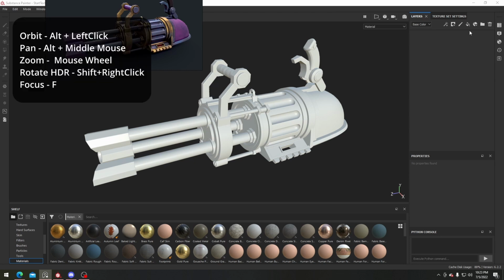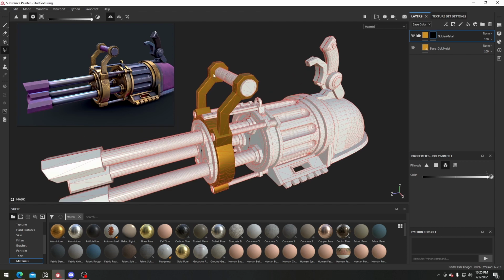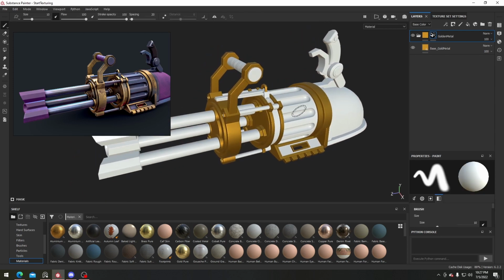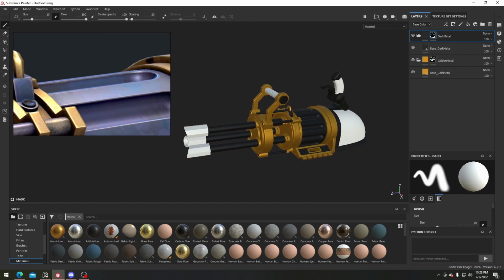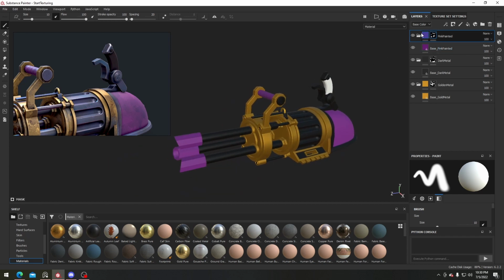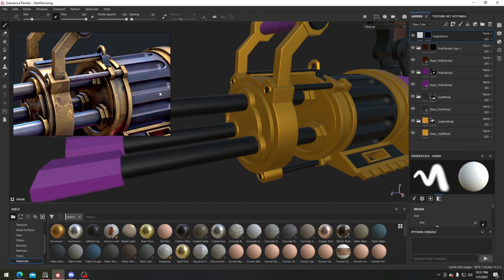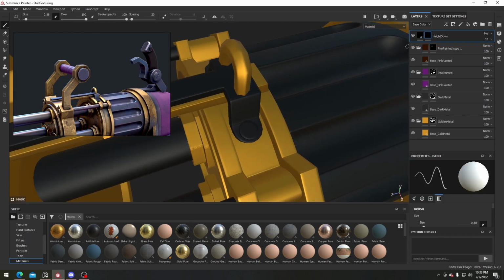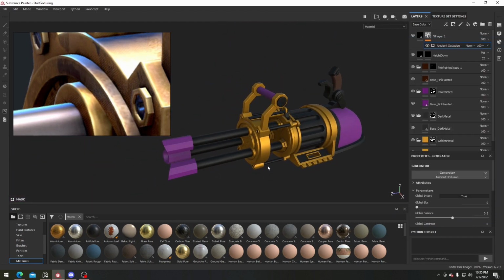Tutorial series: Arcane Jinx minigun Texturing 1 : Blocking textures